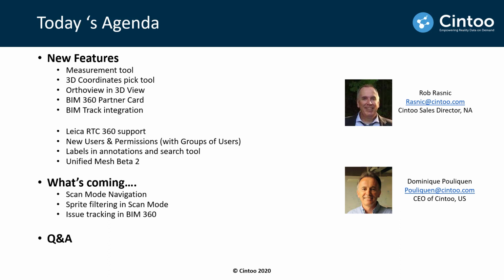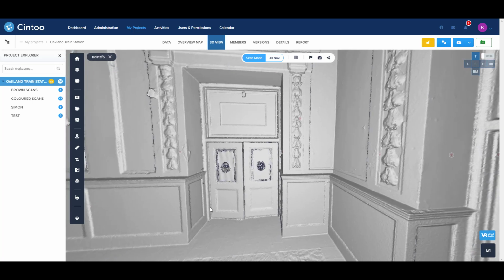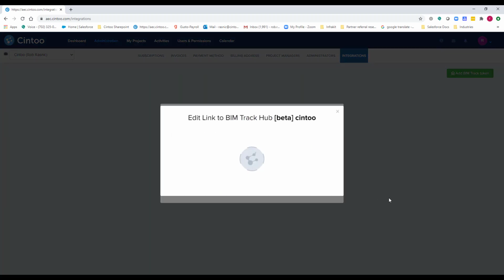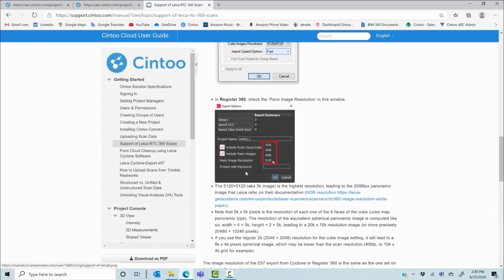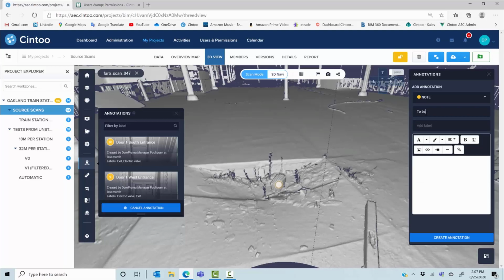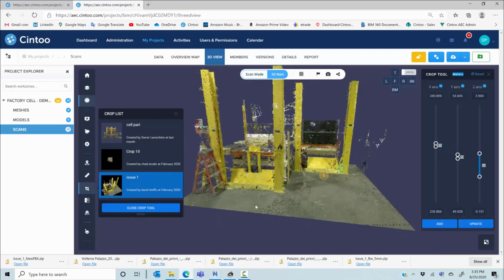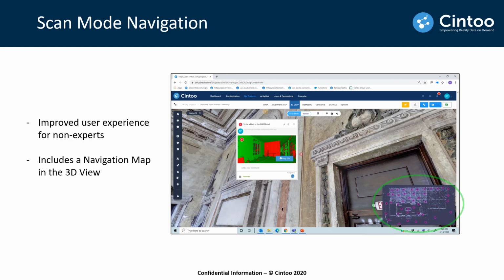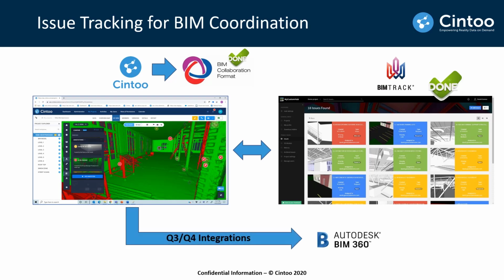Webinar: Cintoo Cloud Newest Spring Features Explained, August 27, 2020